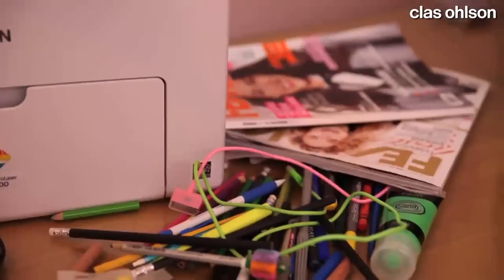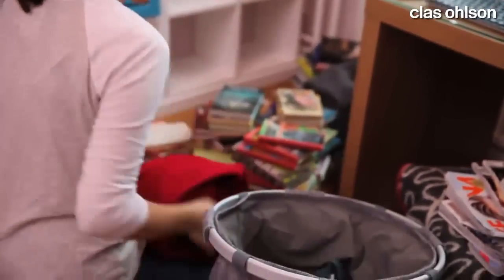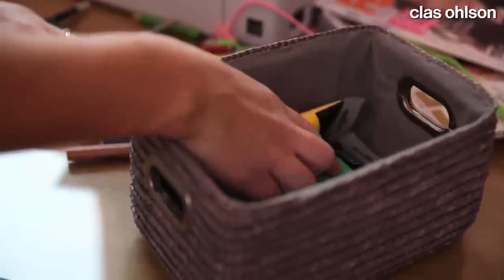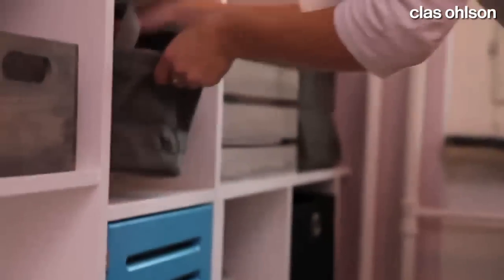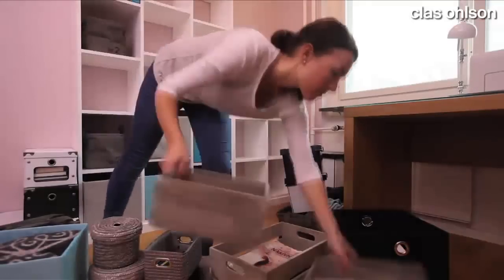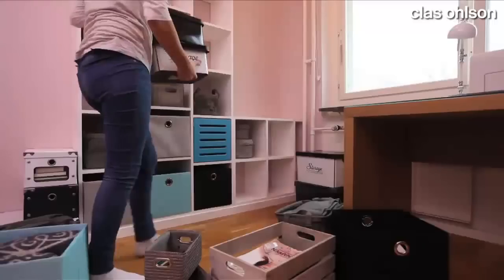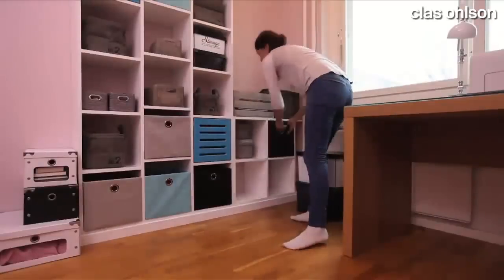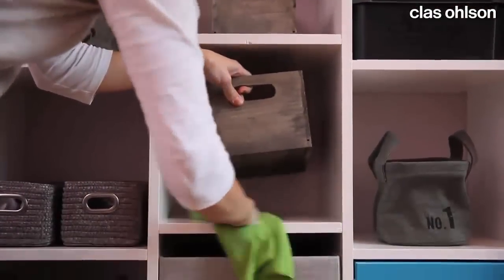How to organize your home storage- Clas Ohlson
If you want to get organised with some clever storage solutions then Clas Ohlson has everything you need. With practical storage tips and loads of smart products, we can help you restore order.